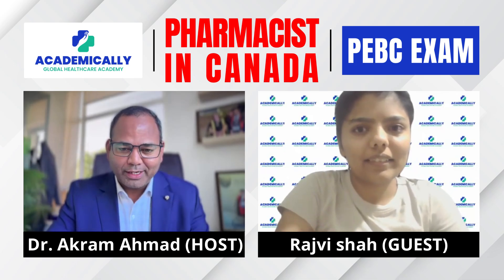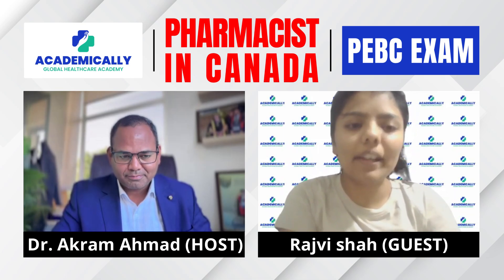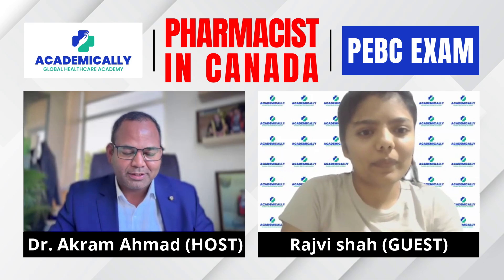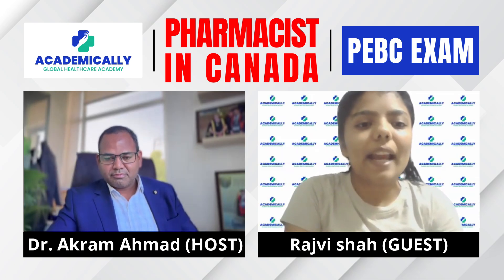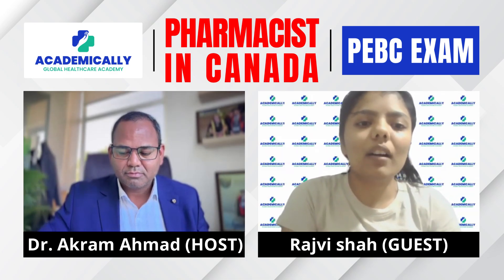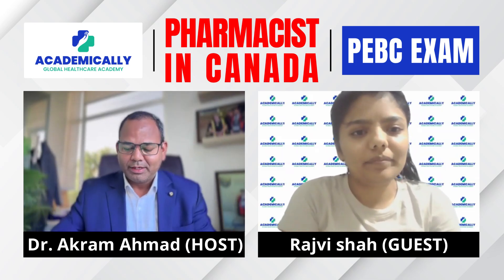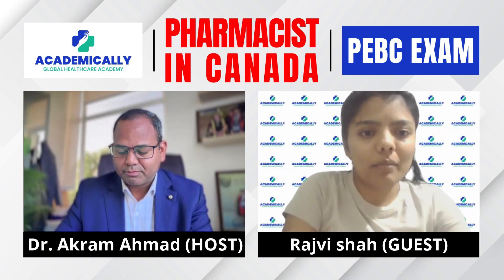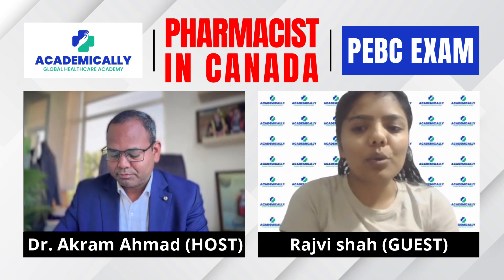Pharmacist in Canada | PEBC Exam Document Evaluation | Truth Revealed by Canadian Students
Dreaming of becoming a Pharmacist in Canada?
Meet Rajvi Shah, a pharmacist in Canada who shares her step-by-step journey of PEBC document evaluation and how international pharmacy graduates (especially from India ) can start their career abroad.

In this video, we cover:
📌 PEBC Document Evaluation Step by Step – how to apply, required documents, timelines
📌 PEBC Exam Process – Evaluating Exam, Qualifying Exam, and OSCE explained
📌 Good Standing Certificate & Registration – do you really need to be registered in your home country?
📌 Pharmacist Salary in Canada – how much can you earn after licensing? ($70–$80/hr)
📌 Life as a Pharmacist in Canada – working hours, bi-weekly salary, and job demand

💡 Whether you’re a B Pharm graduate from India, an international pharmacy graduate, or someone exploring a pharmacist job in Canada, this video gives you the clarity you need.

✨ At Academically, we’ve guided hundreds of pharmacy graduates to clear PEBC and settle in Canada. With our expert faculty, mock tests, and mentorship, your Canadian pharmacist dream is closer than ever!

👉 Watch till the end to learn the truth about PEBC exams and how to start your journey today.

⏰Timestamps:-

00:00 – Introduction | Pharmacist in Canada Journey
00:45 – Salary of Pharmacists in Canada 💰 ($50–$80/hr)
02:00 – Working Hours & Bi-Weekly Pay Explained
03:00 – Step 1: PEBC Document Evaluation Overview
04:20 – NAPRA Account Registration & Fees
05:20 – Creating PEBC ID & Application Process
06:15 – Required Documents for PEBC Evaluation
07:45 – Good Standing Certificate & State Pharmacy Council Role
08:45 – Candidate Documents (Degree, Passport, Birth Certificate etc.)
09:40 – Timeline for Document Evaluation (2–3 months)
10:30 – After Document Evaluation → Next Steps
11:15 – Evaluating Exam & Qualifying Exam Explained
12:00 – OSCE & Final Registration Details